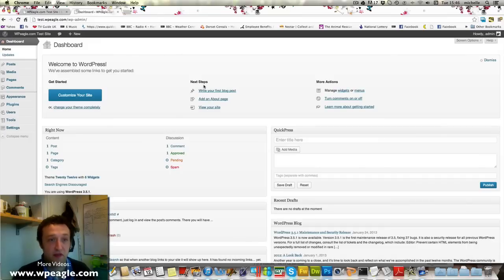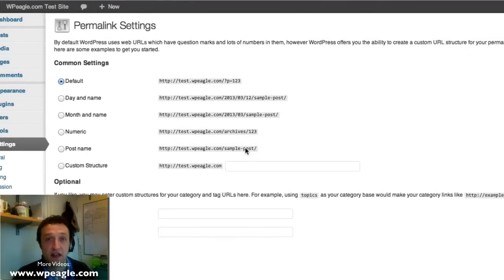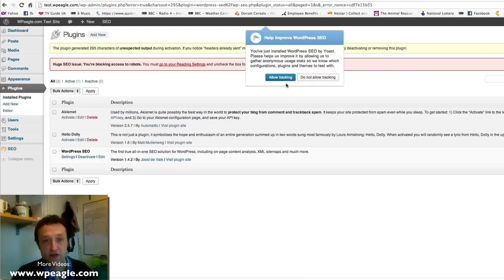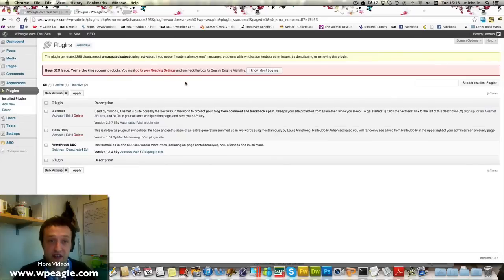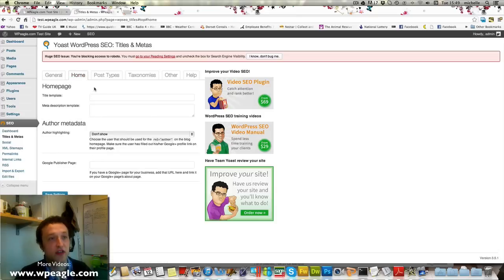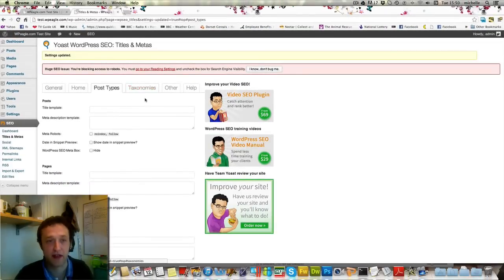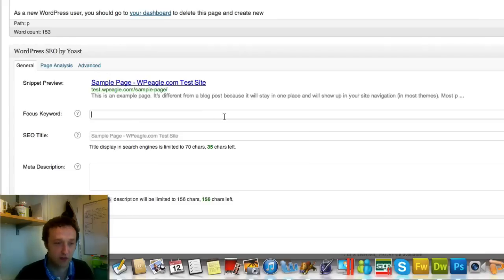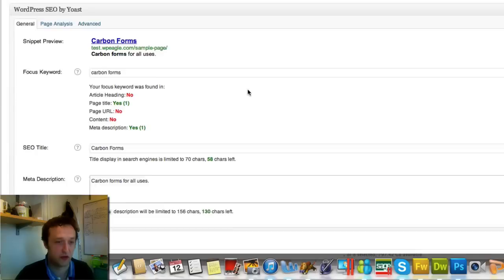Wordpress SEO #1 - Yoast, Permalinks & Page Titles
Short easy to follow tutorial on how to start setting up your Wordpress website so that it's Search Engine Friendly. In this video we go through installing an SEO plugin and updating the Permalinks.